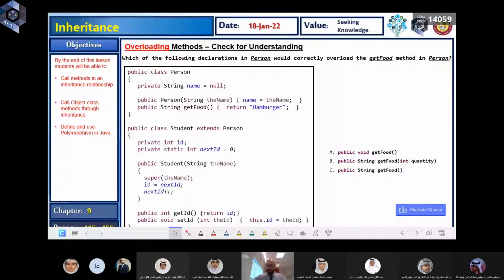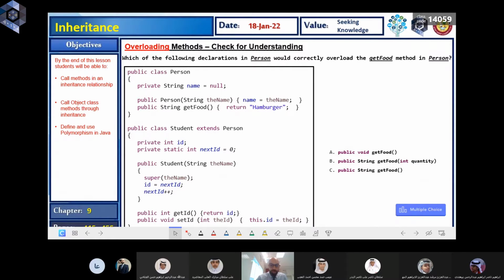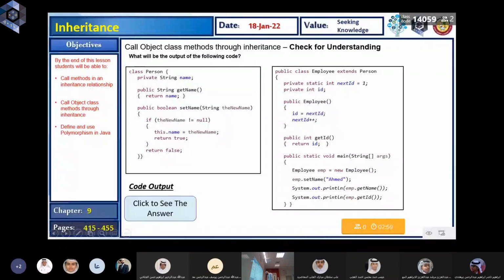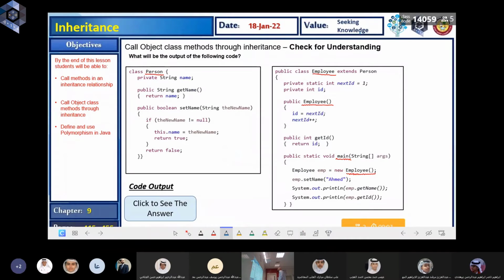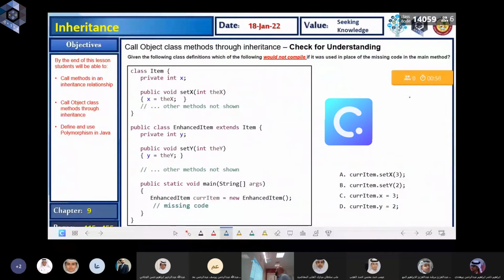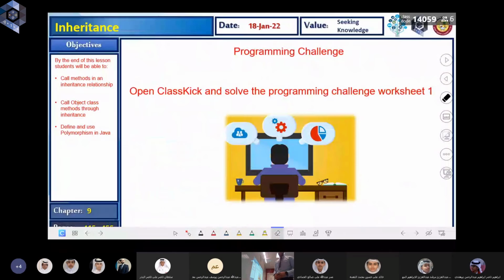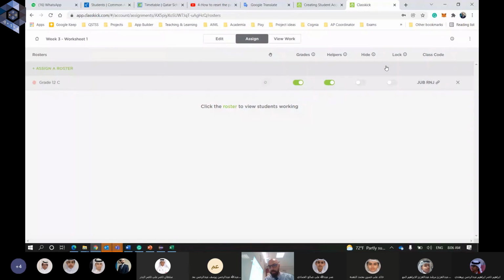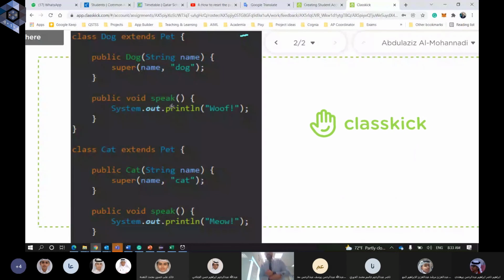CS-AP: Polymorphisms in Java Distance Learning Lesson